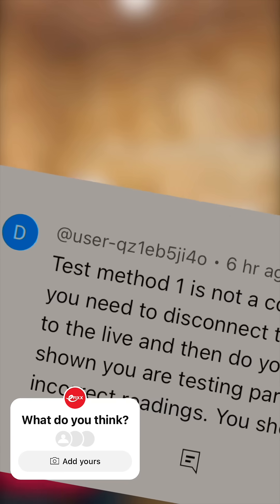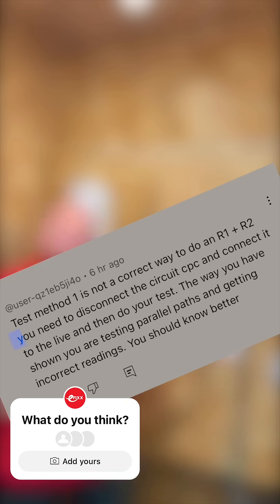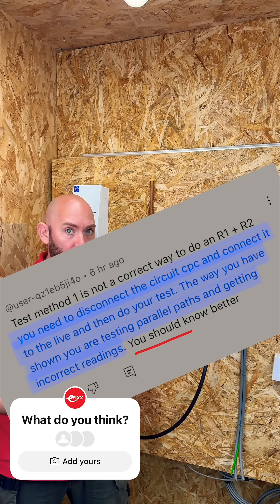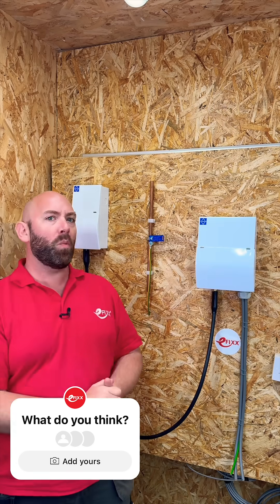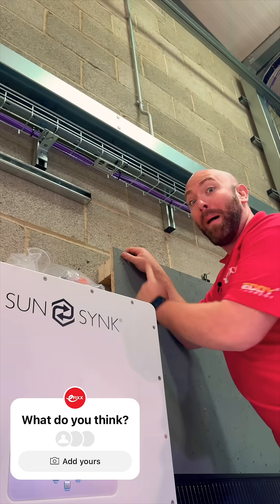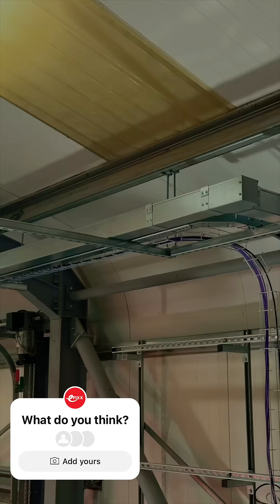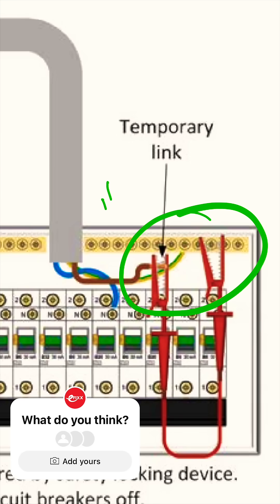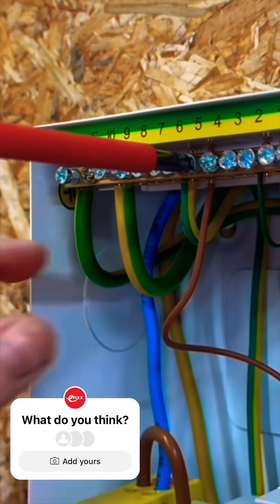Earth Continuity Testing Mistake?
Has Joe made a mistake when undertaking an earth continuity test?